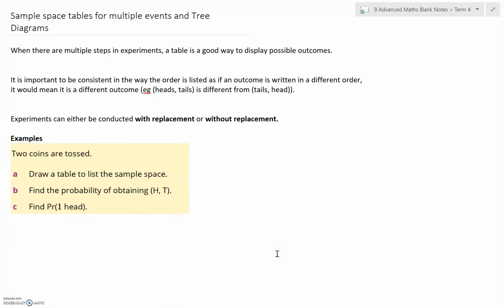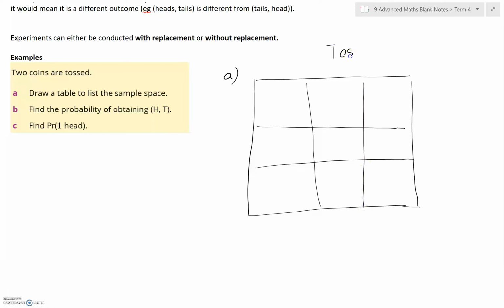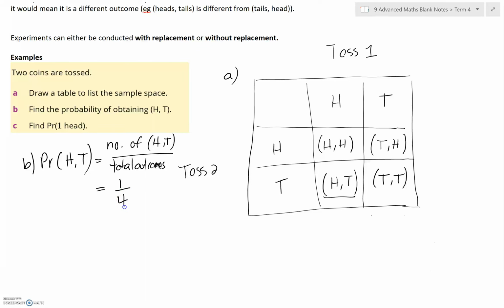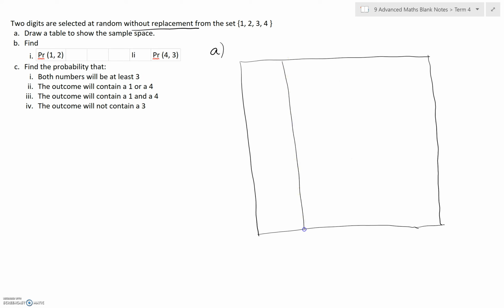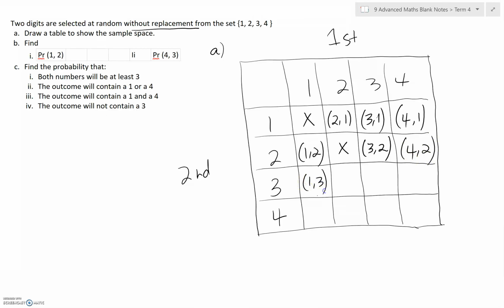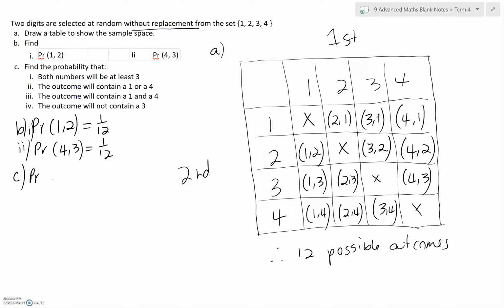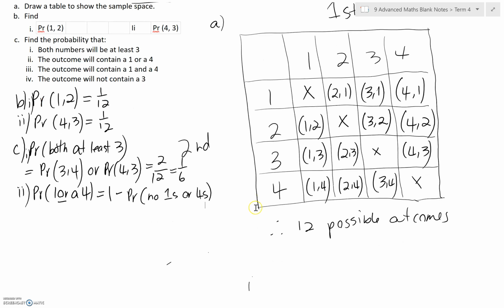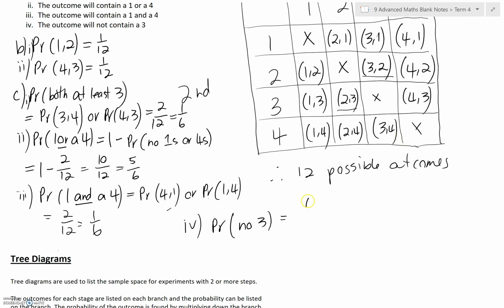Sample space for multiple events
Finding and using sample space for multiple event outcomes using tables